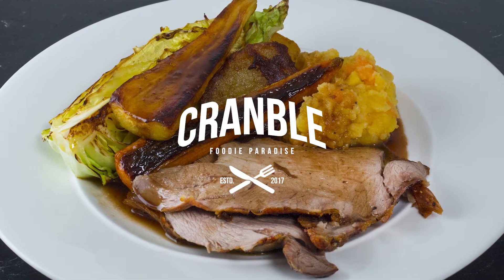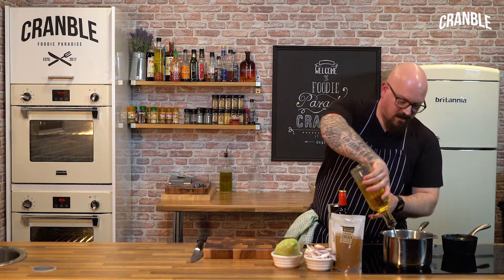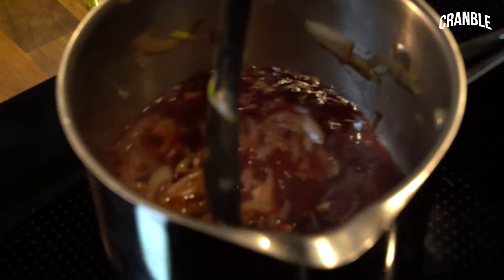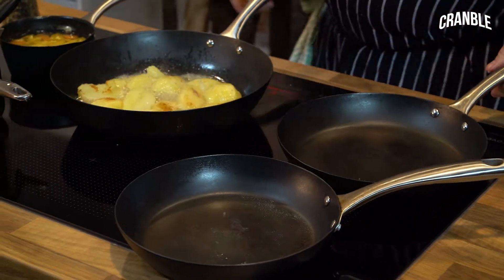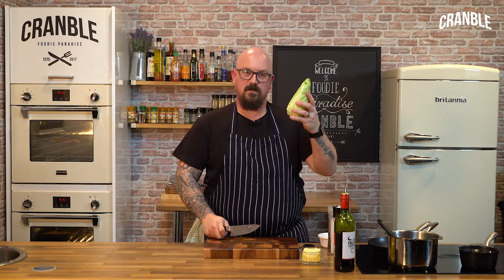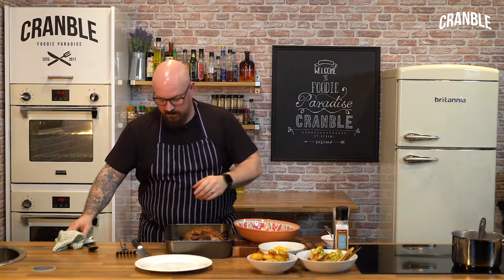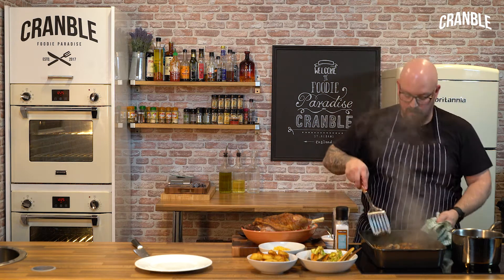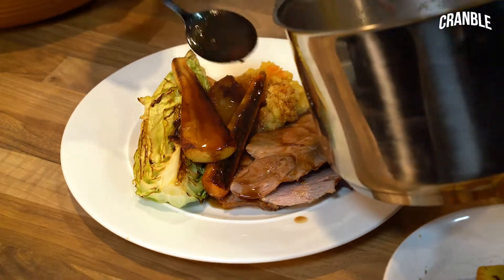Easter Favourite | Roasted Leg of Lamb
James Villiers shows us his way of cooking his favourite Easter dinner, Leg of Lamb.